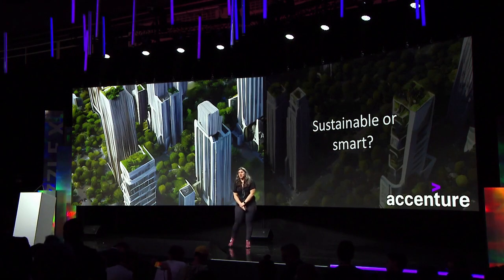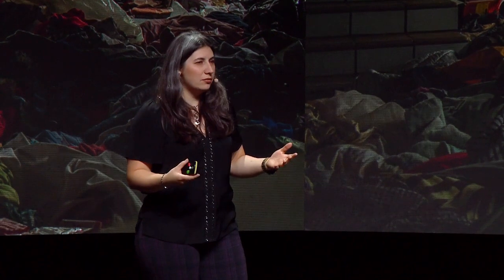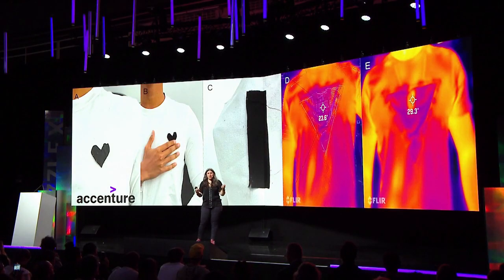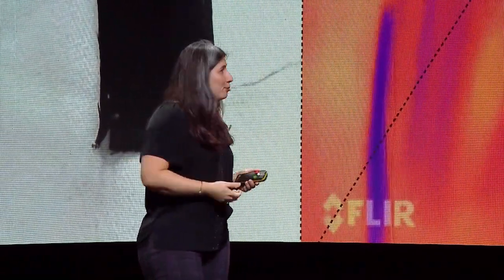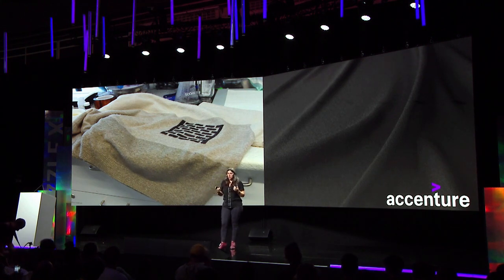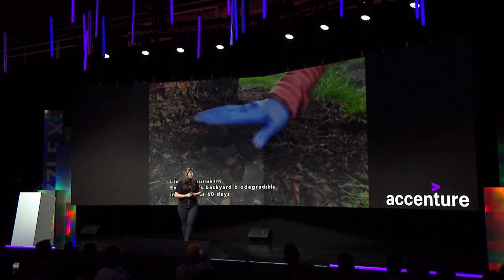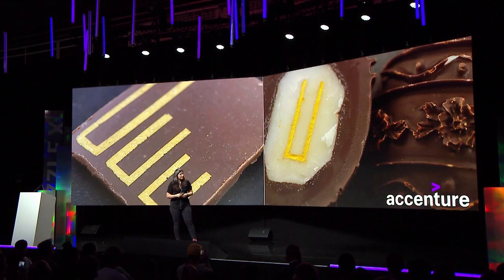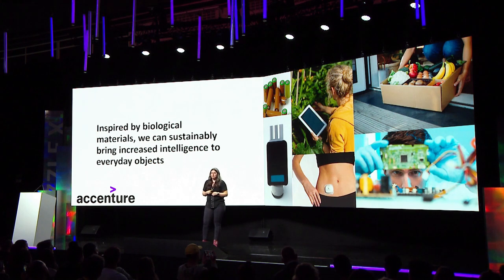“Next Leap in Matterverse: Connecting to Plants” | Dr. Andreea Danielescu: Accenture Labs | PUZZLE X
An insightful talk by Dr. Andreea Danielescu, Director of Future Technologies R&D at Accenture Labs.

PUZZLE X (Nov 15-17) is the world’s leading and most prestigious platform for Frontier Tech for the Future. It focuses on how the bleeding-edge technologies in the “Matterverse” can shape the next chapter for cities, citizens, industries, and societies. Supported by the Government of Spain, Generalitat of Catalonia, and Barcelona City Hall, PUZZLE X brings leading figures in industry, science, capital, startups and governments to create the first hub of activities for Frontier Tech in Spain and Europe.

The themes in 2022 include Quantum World, 5G/Future G & Sentient Cities, Matteverse to Metaverse, Exotic Computing, Sustainable Future and Semiconductor New Wave with global thought leaders from Google, Microsoft, Intel, McKinsey, ZTE, SpaceX, Telefónica, HP, BASF, Accenture, IBM, Bentley Systems, BMW, NTT, and more.